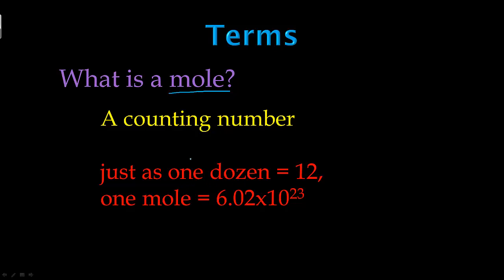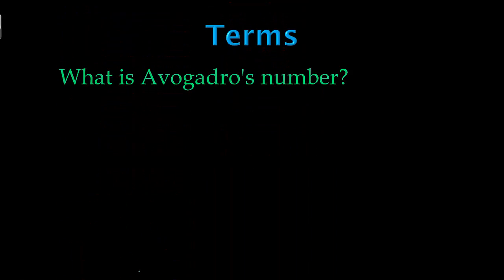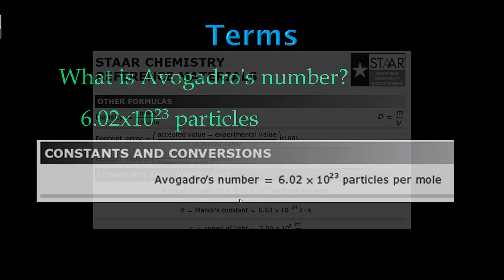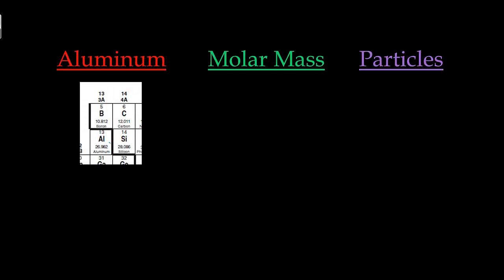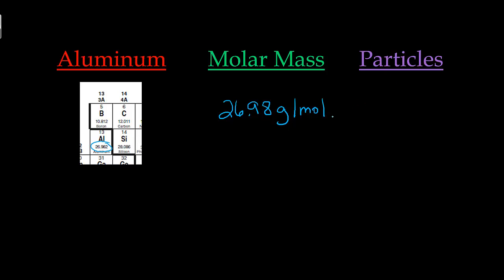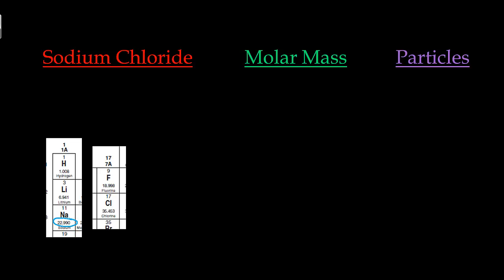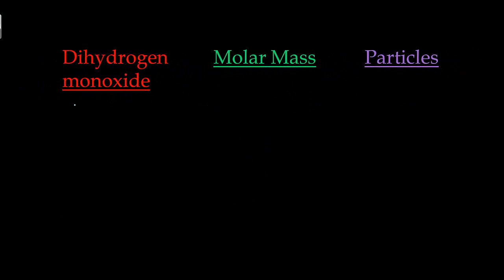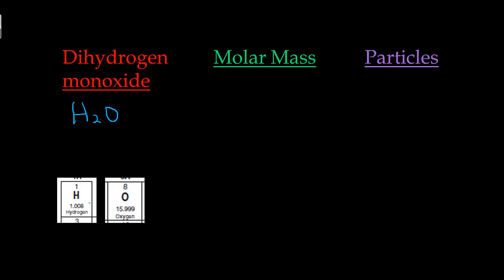U8.2 Avogadros Number